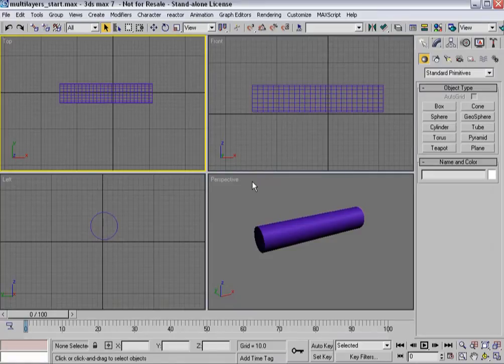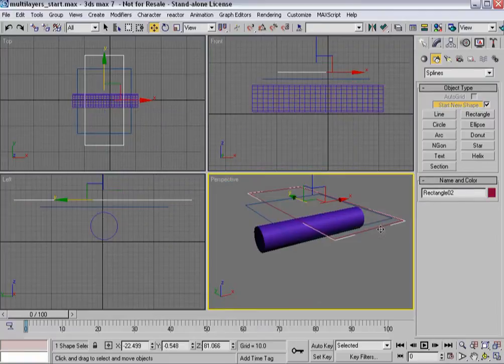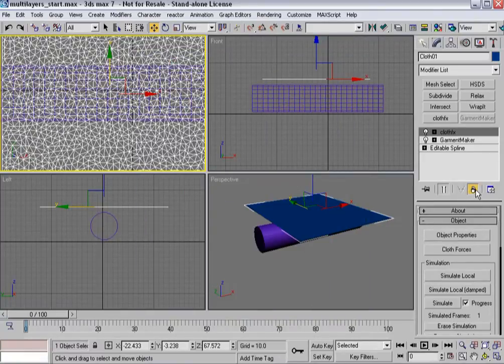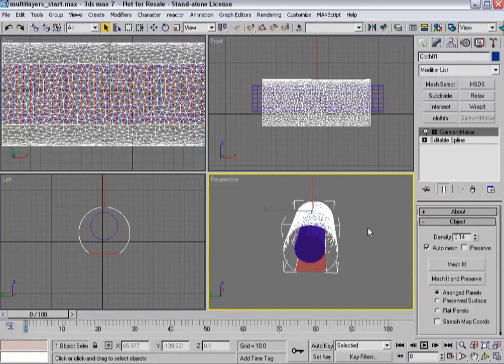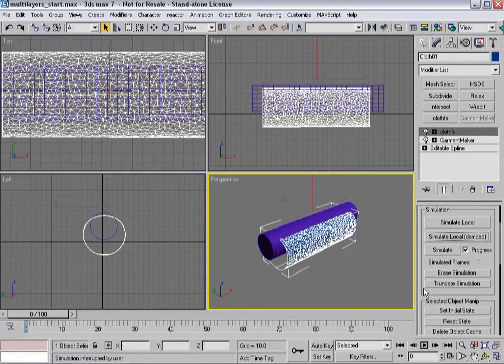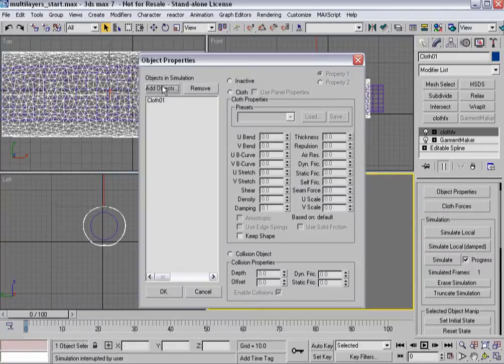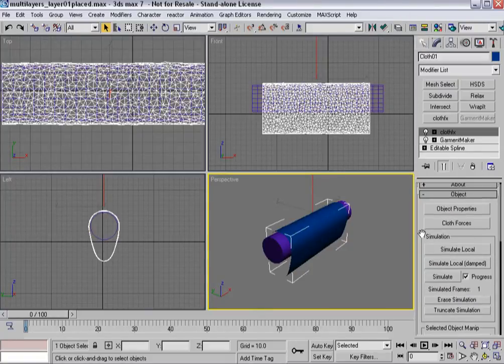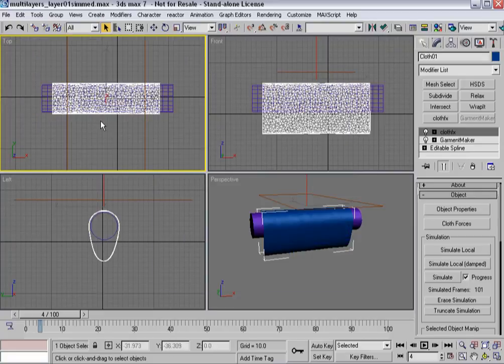3ds Max Cloth Tutorial 12(a)/14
Turbo squid cloth technique tutorial part 12 ! Layered Cloth Basics
this video split to a and b